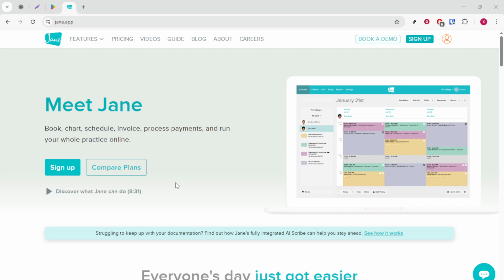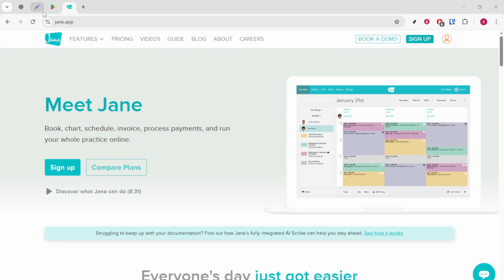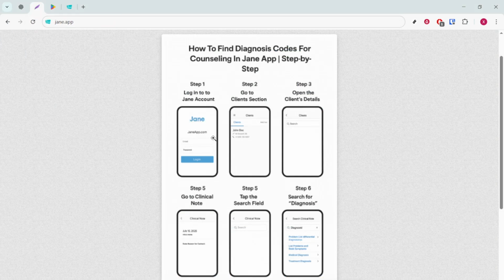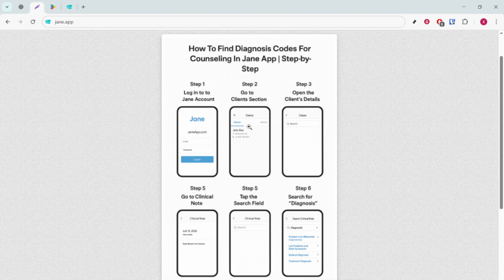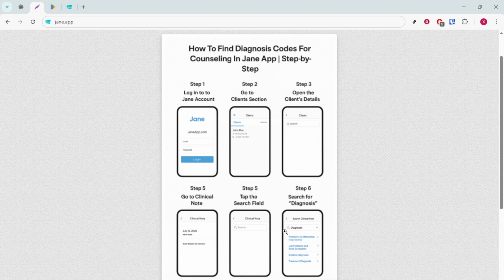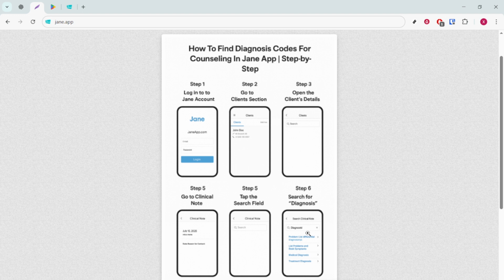How To Find Diagnosis Codes For Counseling In Jane App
How To Find Diagnosis Codes For Counseling In Jane App (2025) 🧠💻

Need to quickly find diagnosis codes for counseling or therapy sessions inside Jane App? This short tutorial shows you exactly where and how to locate ICD or DSM codes when creating or updating client charts in Jane.

✅ In this video, you’ll learn:

Where to find diagnosis codes in Jane App

How to add or edit codes in client notes

How to use codes for insurance and billing

Tips for organizing your counseling sessions efficiently

Perfect for mental health professionals, therapists, and counselors using Jane App for charting and billing in 2025.